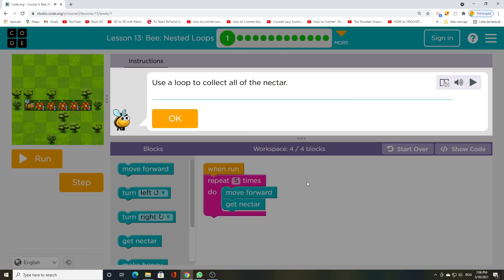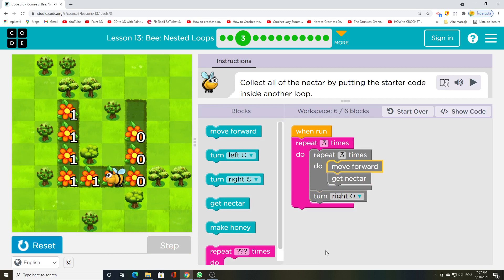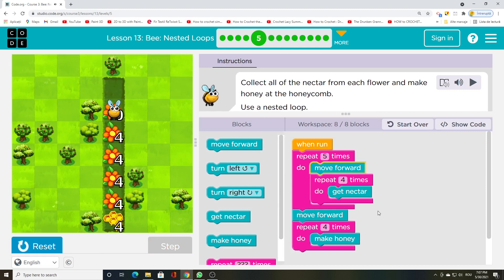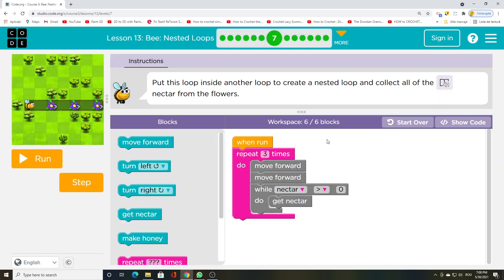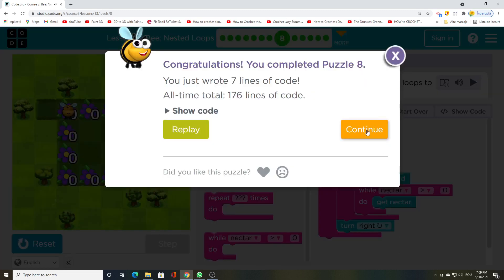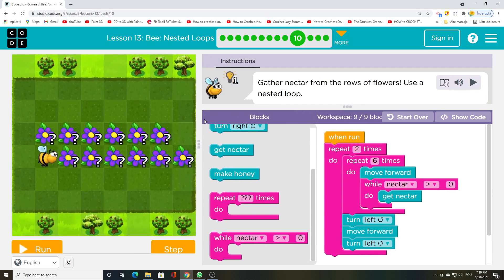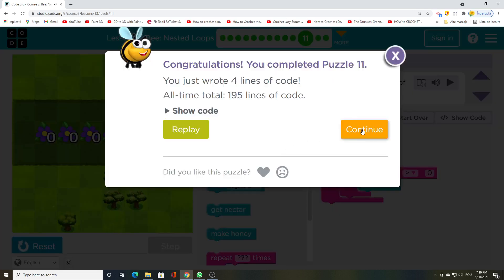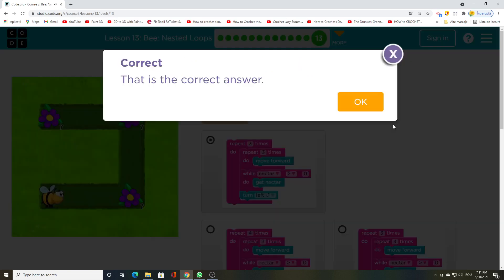Code.org 2021 - Course 3 - Lesson 13 - Bee: Nested Loops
Use a loop to collect all of the nectar.
Collect all of the nectar from each flower.
Use a nested loop.
Collect all of the nectar by putting the starter code inside another loop.
Collect all of the nectar by creating a nested loop.
Collect all of the nectar from each flower and make honey at the honeycomb. Use a nested loop.
These purple flowers have different amount of nectar each time you run the puzzle. Use the while nectar loop to collect all of the nectar.
This loop will run as long as the condition is true, in this case nectar is bigger then 0.
Put this loop inside another loop to create a nested loop and collect all of the nectar from the flowers.
Can you use a while loop inside of two other loops to collect all of the nectar?
Collect all of the nectar from these flowers by nesting a while loop inside a repeat.
Gather nectar from the rows of flowers! Use a nested loop.
Assessment: Use a while loop to collect all of the nectar from these flowers.
Assessment: Collect all of the nectar and make all of the honey using loops.
Bee Loops Multiple Choice
Which blocks will solve the puzzle?